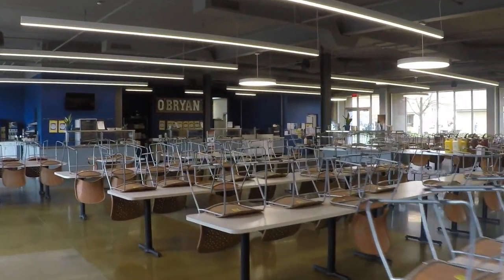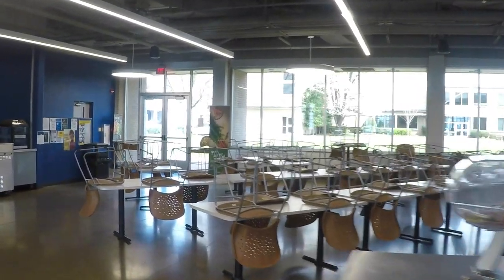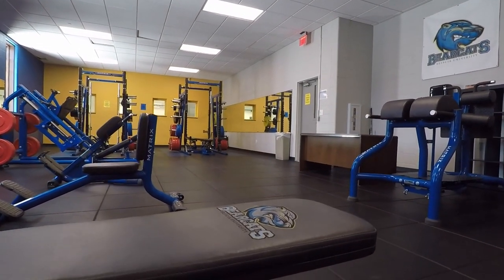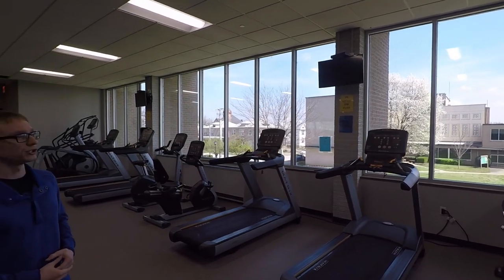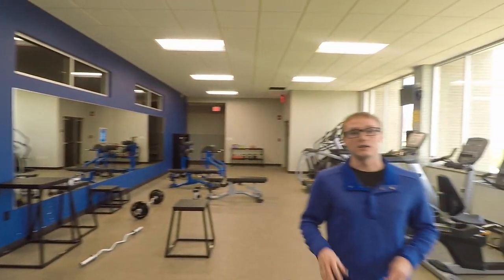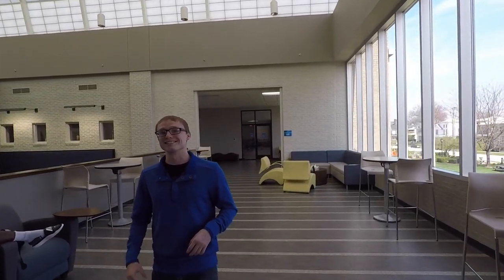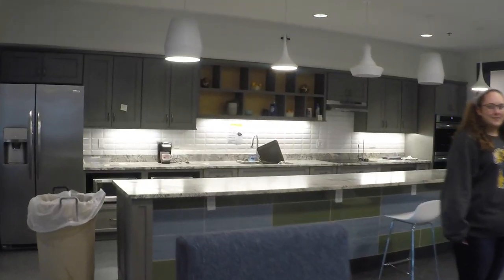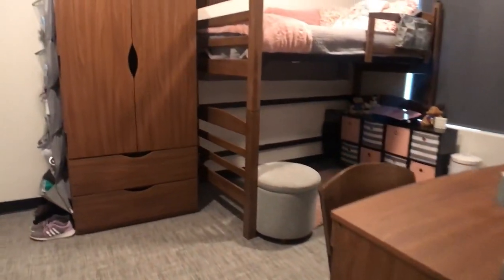Brescia University Virtual Campus Tour